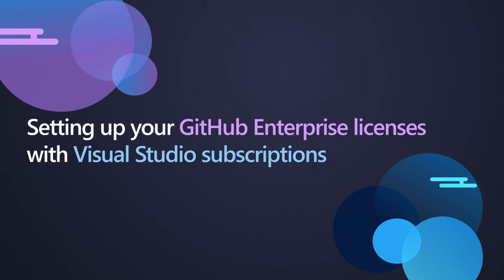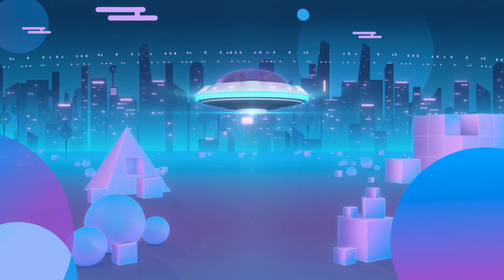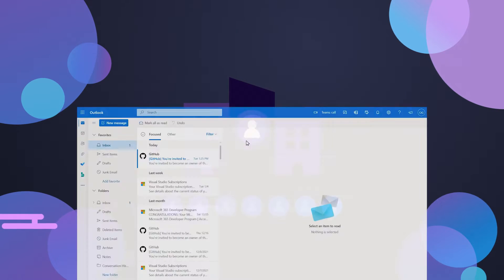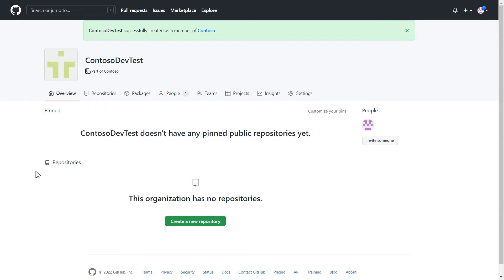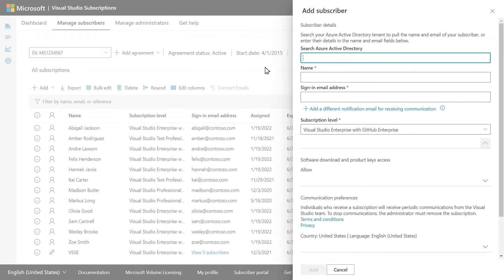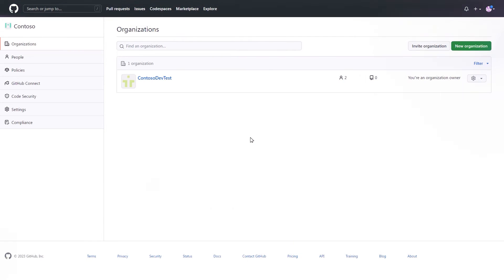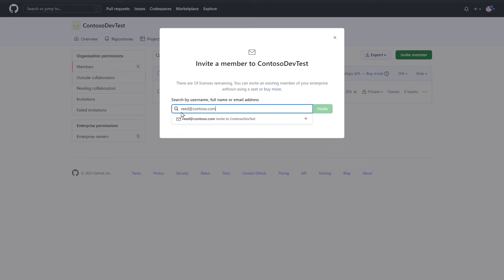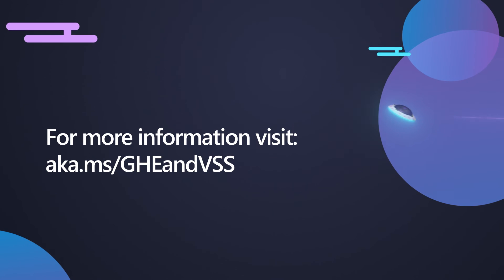Setting up your GitHub Enterprise licenses with Visual Studio subscriptions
Learn how to set up your organization with GitHub Enterprise, assign your Visual Studio subscriptions and assign your GitHub licenses so your developers can get started.